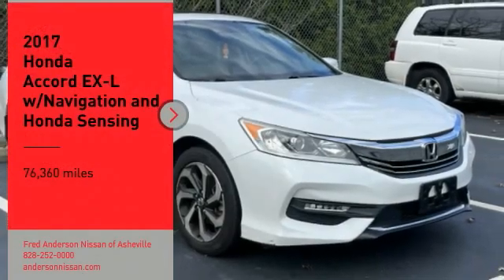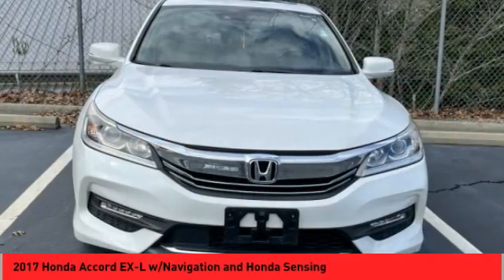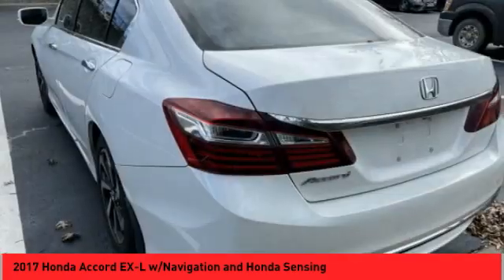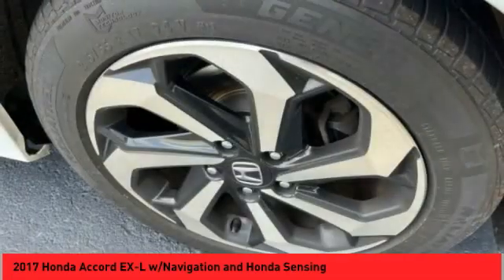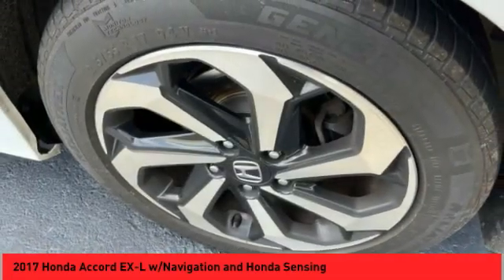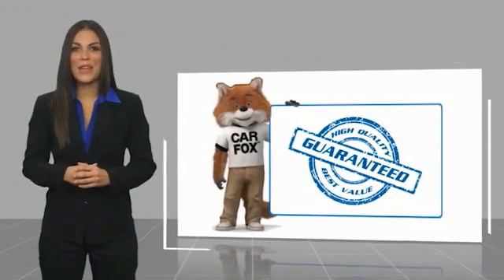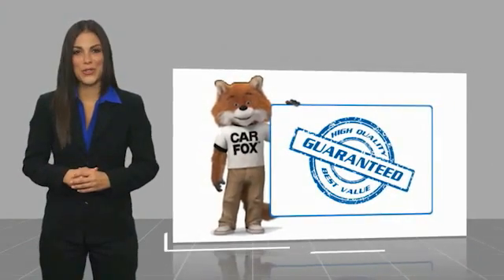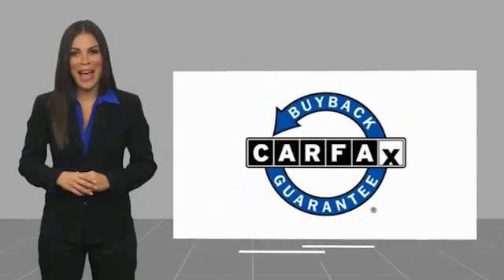2017 Honda Accord Asheville NC PC213427C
2017 Honda Accord EX-L w/Navigation and Honda Sensing

Recent Arrival! Clean CARFAX. 2017 Honda Accord EX-L w/Navigation and Honda Sensing White Orchid **Available at Fred Anderson Nissan of Asheville. Call us today at **, LOCALLY OWNED AND SERVICED!, Aux Audio Input, Alloy Wheels, Bluetooth, Keyless Entry, Back Up Camera.FWD CVT 2.4L I4 DOHC i-VTEC 16V 27/36 City/Highway MPGAwards: * 2017 IIHS Top Safety Pick+ (When equipped with Honda Sensing and specific headlights) * 2017 KBB.com Brand Image Awards * 2017 KBB.com 10 Most Awarded BrandsKelley Blue Book Brand Image Awards are based on the Brand Watch(tm) study from Kelley Blue Book Market Intelligence. Award calculated among non-luxury shoppers.  Kelley Blue Book is a registered trademark of Kelley Blue Book Co., Inc.Qualifying Non-Certified Used Nissans bought here and serviced at a FAMILY STORE receive our FULL ANDERSON FAMILY PLAN at NO COST to YOU! Our full family plan includes: 3-Day Vehicle Exchange*Lifetime Oil Changes*Lifetime Service Loaners (with $300+ Service)*Lifetime Car Washes(with Service)*MUCH MORE! (Value exceeds $1,000 in first years of ownership) Call us at , go or visit us at Fred Anderson Nissan of Asheville - 629 Brevard Rd Asheville, NC 28806 to learn more! Our # 1 goal is to help you find the vehicle you love at a price you can afford wrapped in a deal you don't want to walk away from. All prices exclude tax, tag, license, title, and registration for your state; NC inspection (up to $30 on used vehicles), and admin ($649) fees. All vehicle internet pricing is subject to change and requires standard financing through NMAC. From time to time in the transfer of data on the internet there are errors, the dealer is not responsible for errors in advertised price. See dealer for complete details.Welcome to Fred Anderson Nissan of Asheville - We're so happy you're here! Whether you stopped by because you are looking for a reliable, honest Nissan dealership